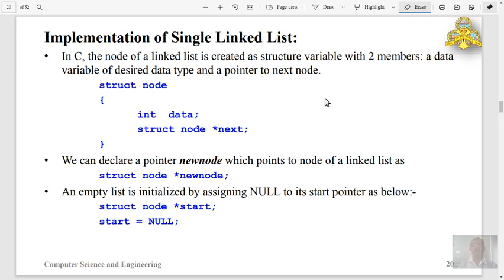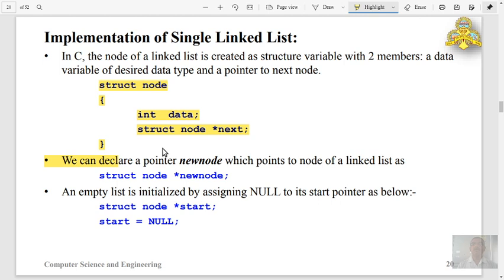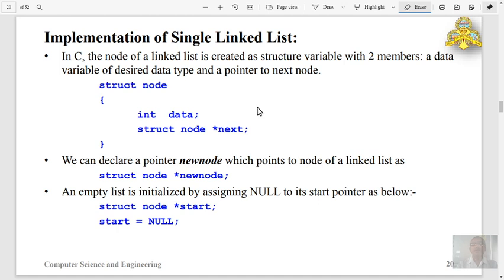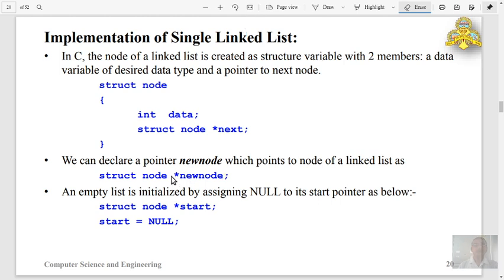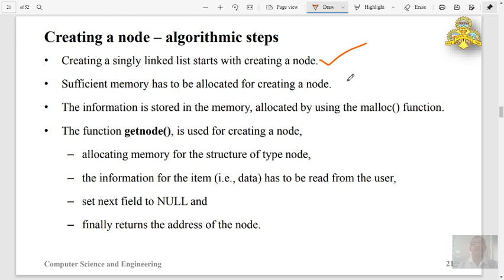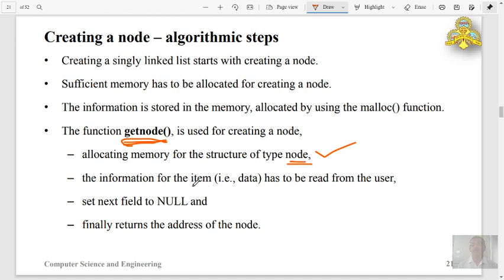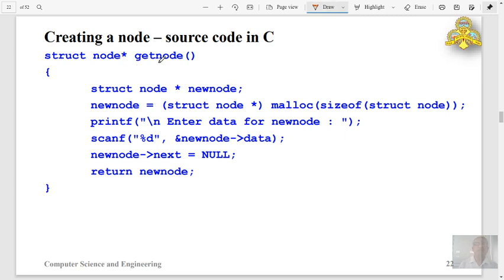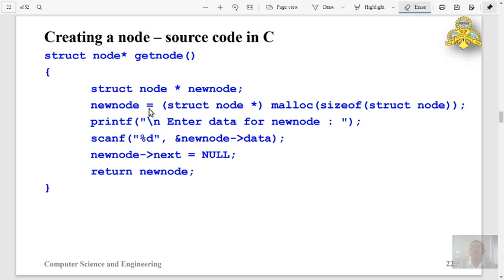U3 DS and LL part03